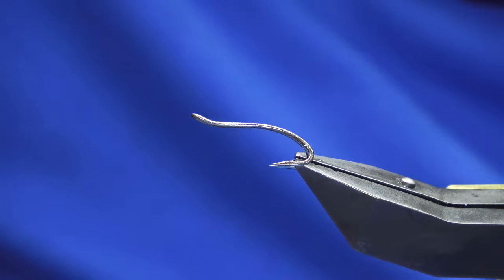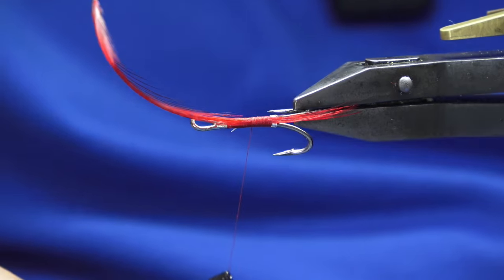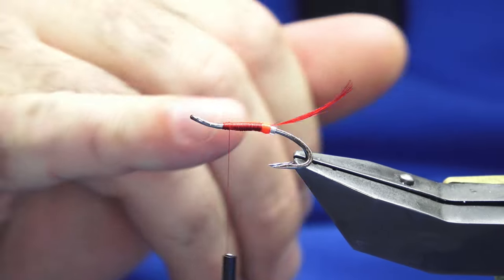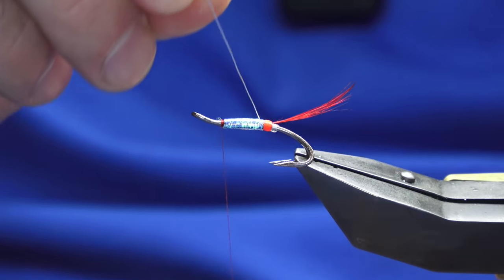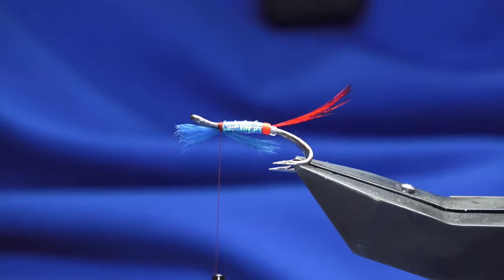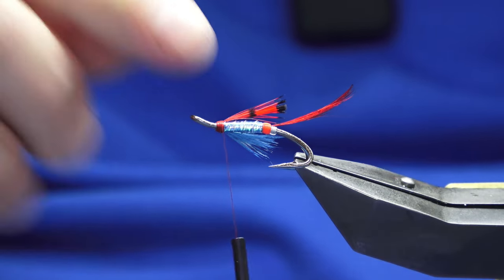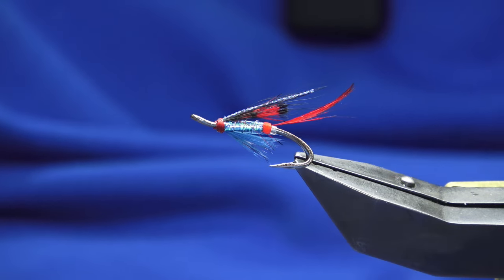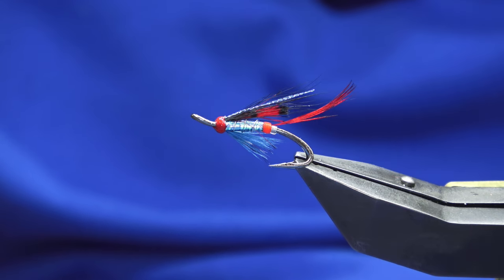Tying the six mile pearl dollaghan & seatrout fly with Scott Jackson 2024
Materials Used:
Tag & Rib- Silver wire
Tail- Crest feather dyed red
Butt- Glo bright floss No4
Body- Pearl lurex and kingfisher blue holographic
Throat- Kingfisher blue hen fibres followed by natural guinea fowl
Wing- Dyed red GP tipper followed by a small pinch of grey squirrel dyed black, (add flash)
Head- Glo bright floss No3